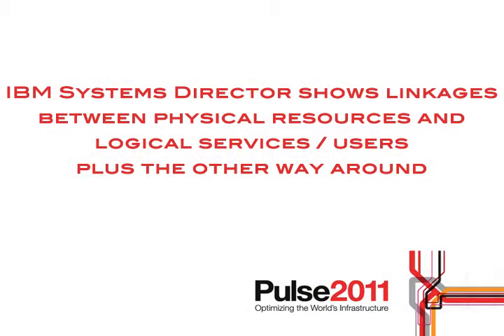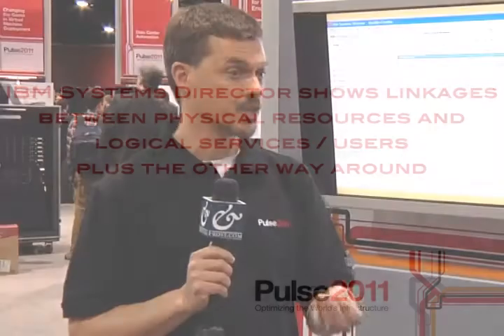Jeff Cotrupe at IBM Pulse: Enhancing the User Experience